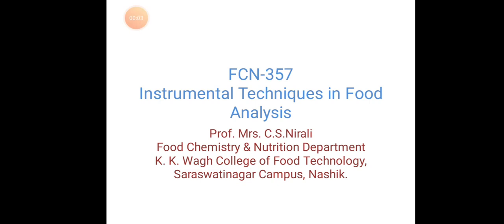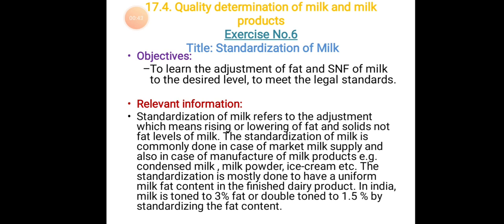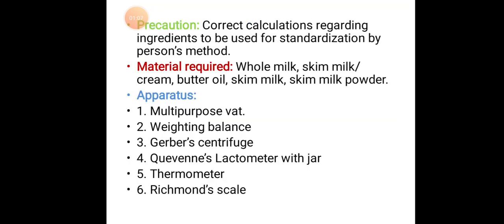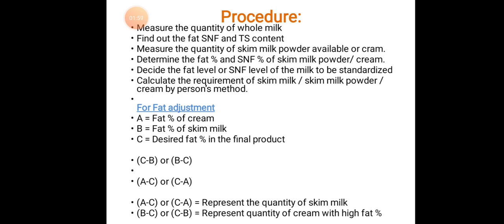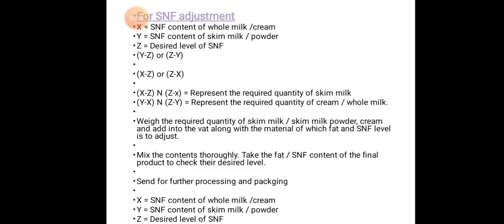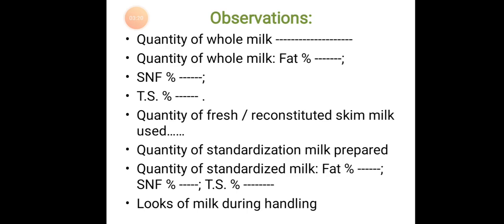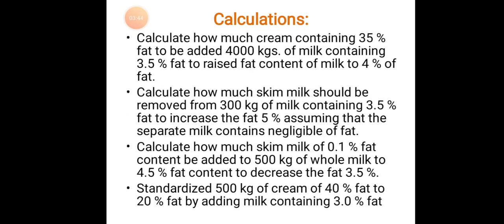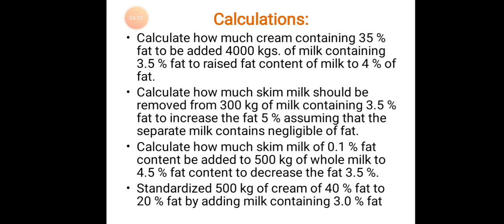Quality detrmination of milk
Standardisation of Milk